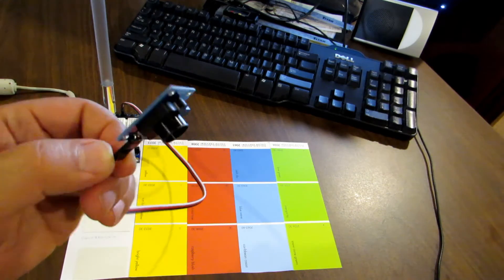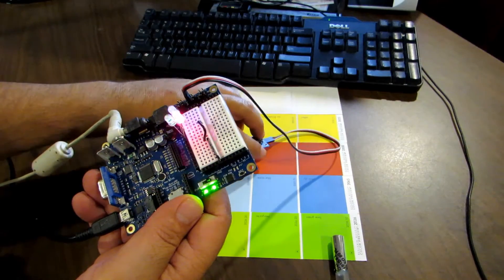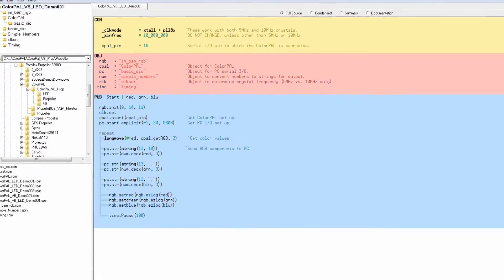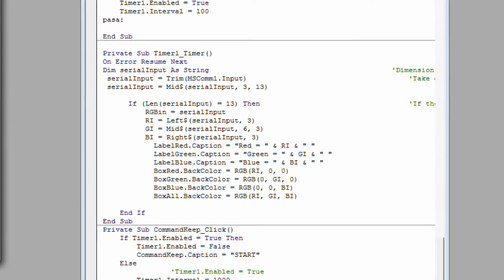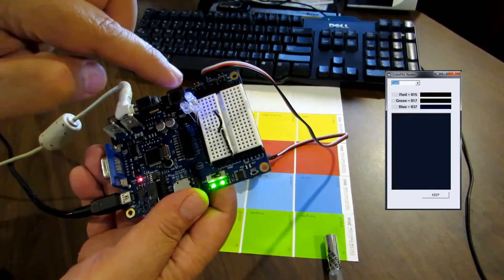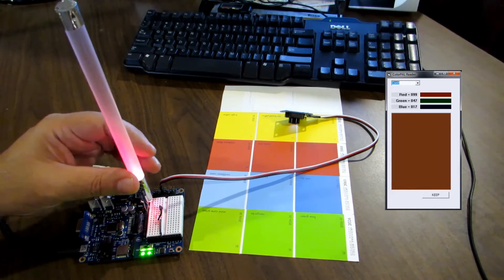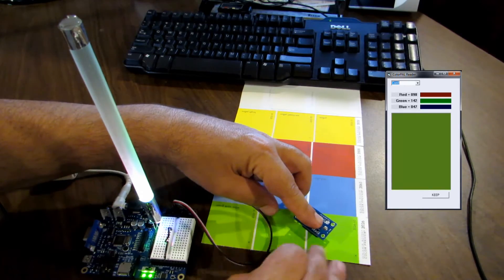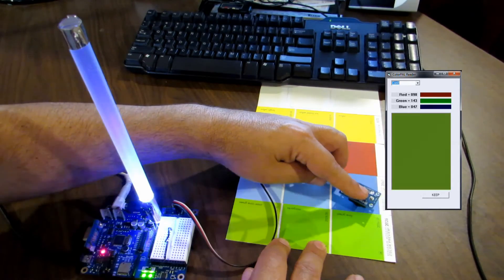Color Recognition Sensor ColorPAL # 28380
Scan the colors red, green, and blue with the Propeller Board of Education  and Parallax ColorPAL (part #28380) show RGB LEDs and visual basic interface